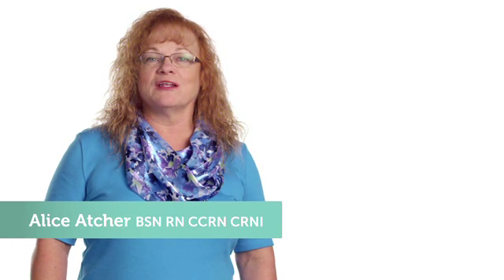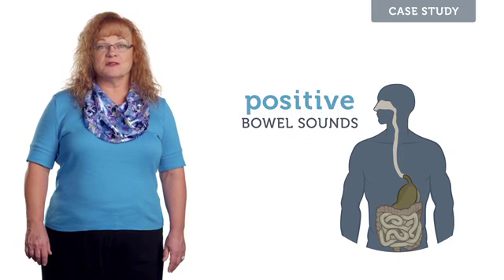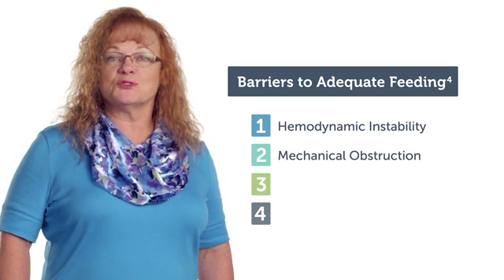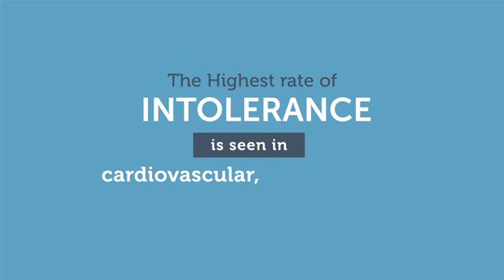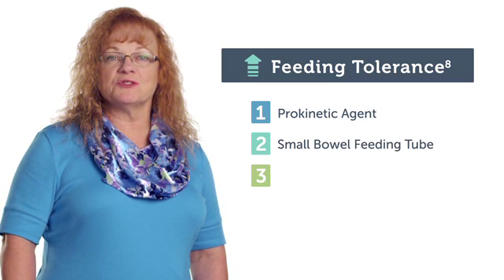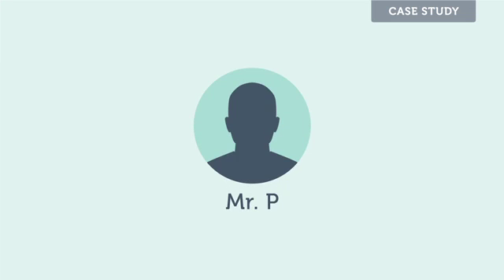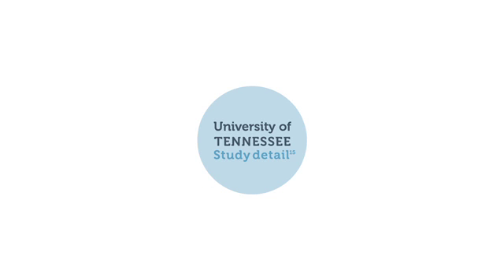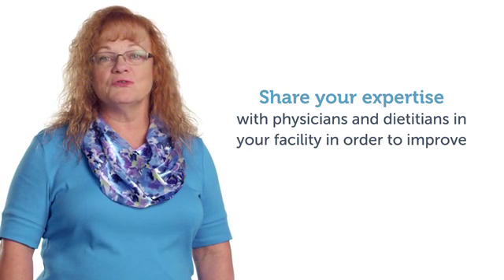Nurses Guide to Minimizing Tube Feeding Intolerance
An ICU nurse discusses the benefits of early enteral feeding in the ICU, reviews barriers which may impede the delivery of early and adequate nutrition, and identifies strategies that will help minimize enteral feeding intolerance.